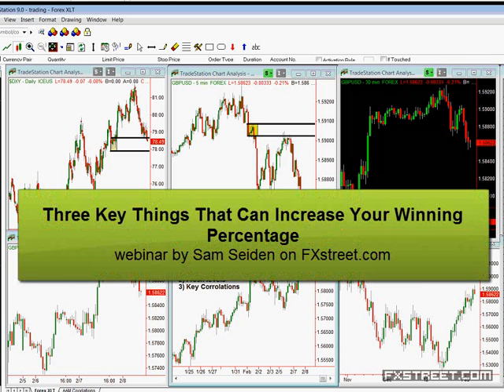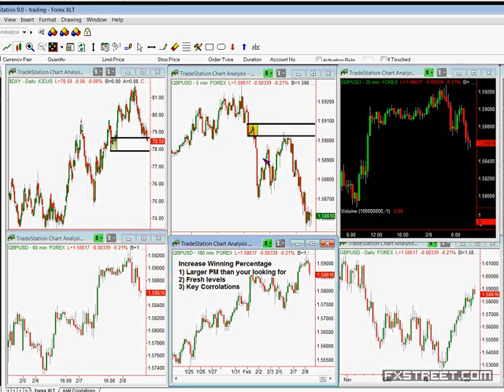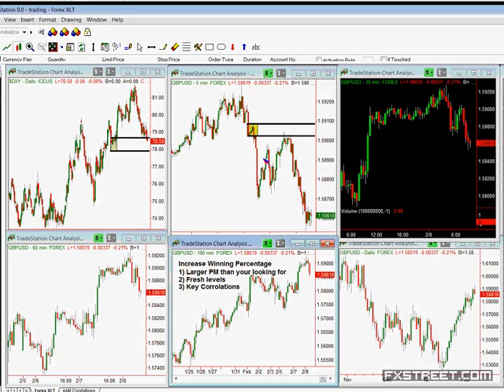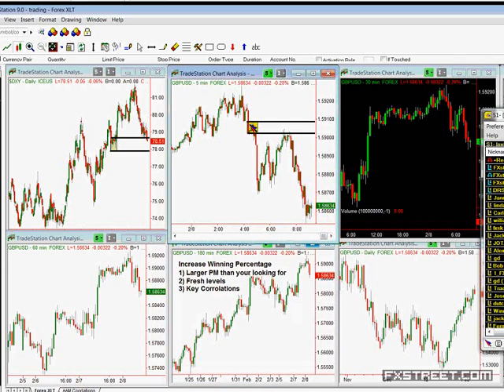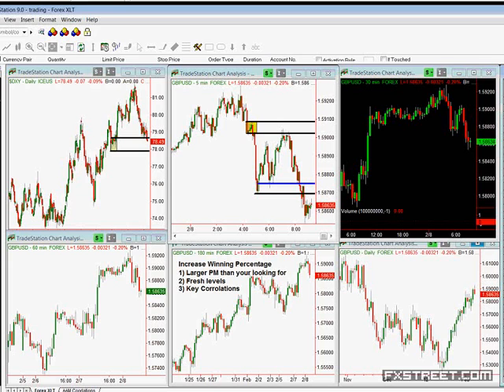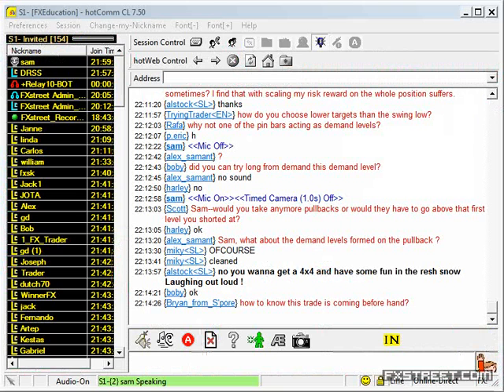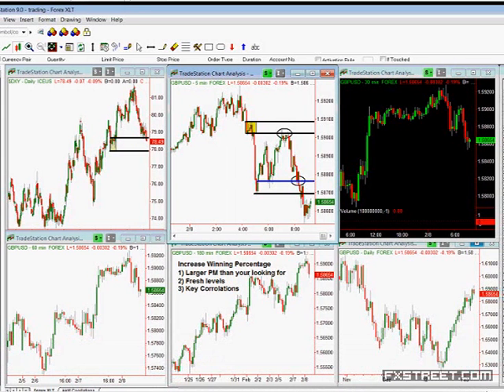Three Key Things That Can Increase Your Winning Percentage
Expert: Sam Seiden, Vice President of Education at Online Trading Academy
Summary:
During this session, Sam will cover three strategy components that will help increase your winning percentage when trading the fast moving Forex markets.